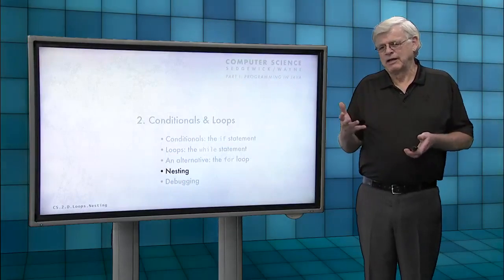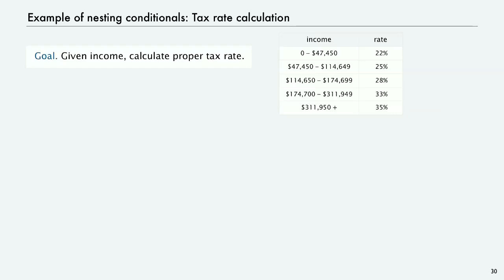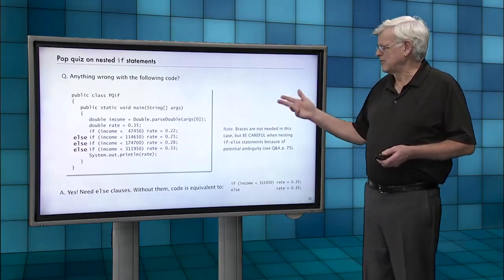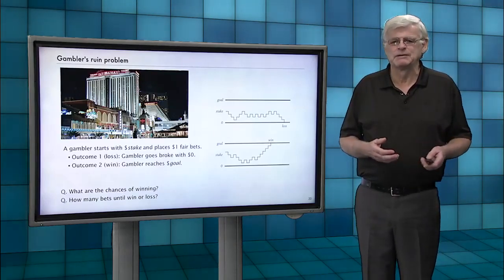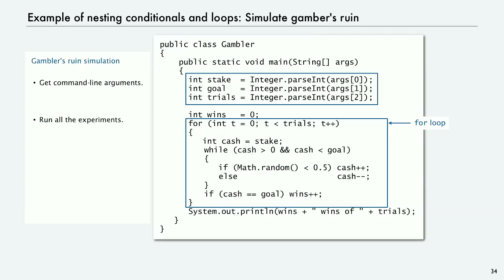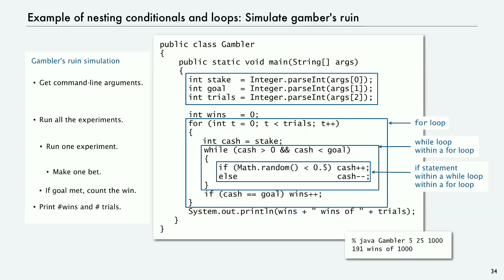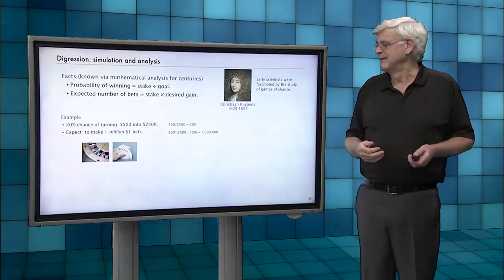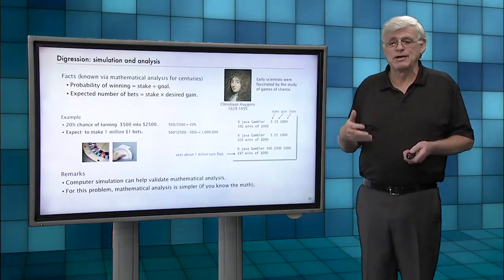cs programming java 08 Nesting